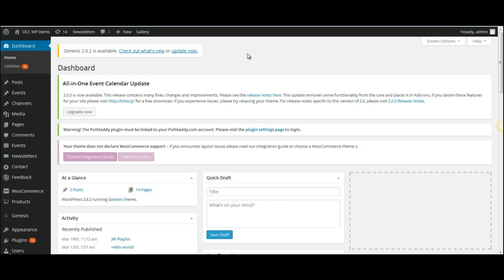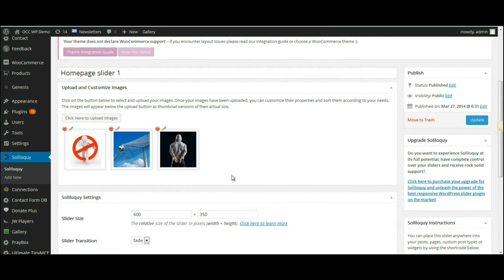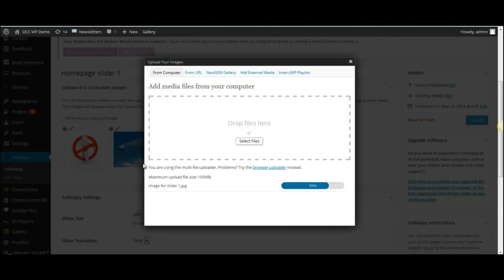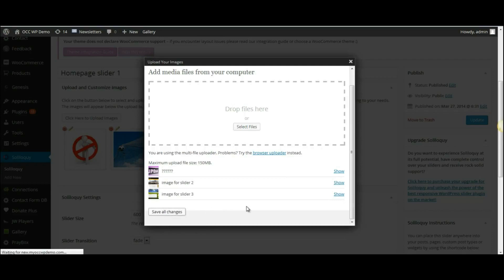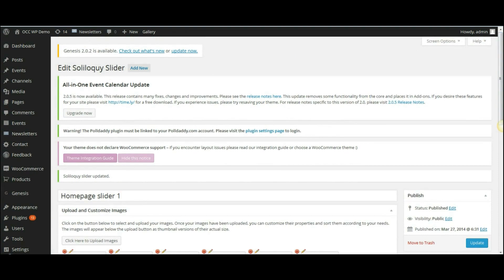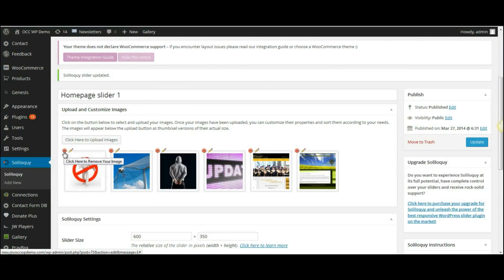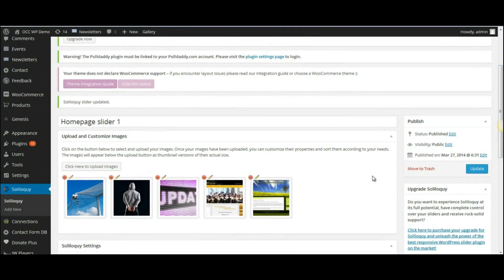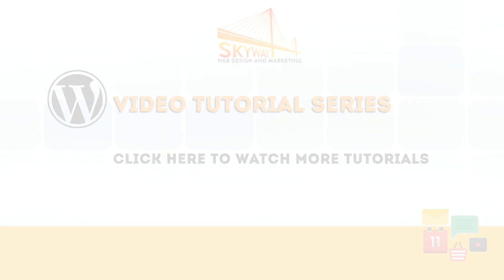Soliloquy image slider - How to add and remove images from a slider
How to add and remove images from a slider with Soliloquy image slider